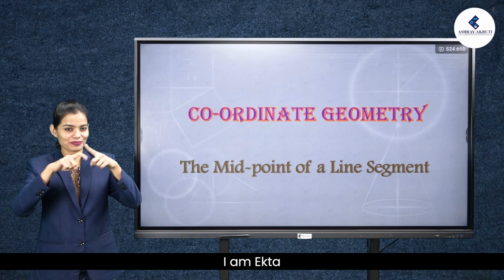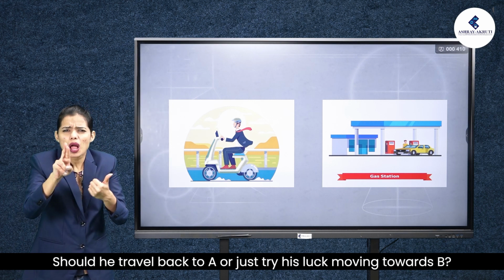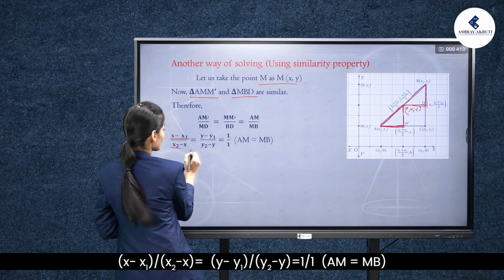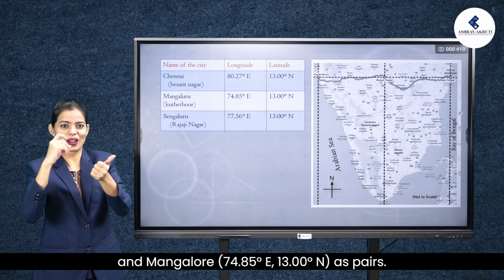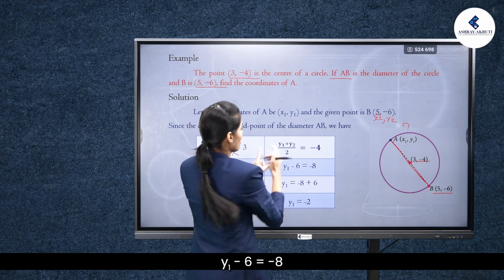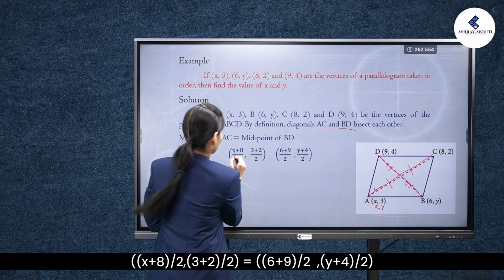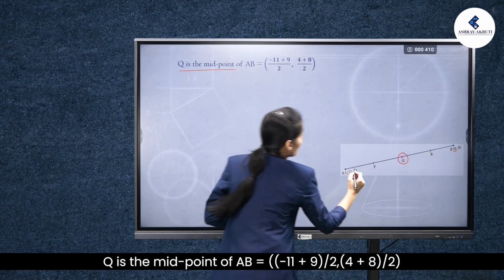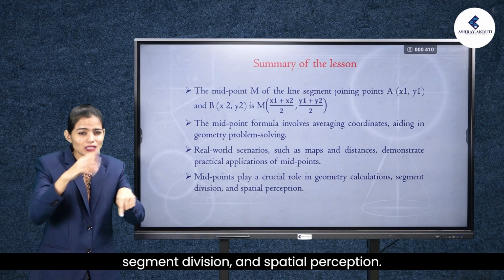Lessons in sign Language for H.I I 9th Maths I Coordinate Geometry 2 I Mid point Line segment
Discover the fascinating world of mid-points with our fun and easy-to-follow tutorial! Learn how to find mid-points, split lines, and solve geometry puzzles effortlessly. Join us as we explore practical applications of mid-points in real-life scenarios, from maps to triangles. Dive into the world of geometry and unlock the power of mid-points today!